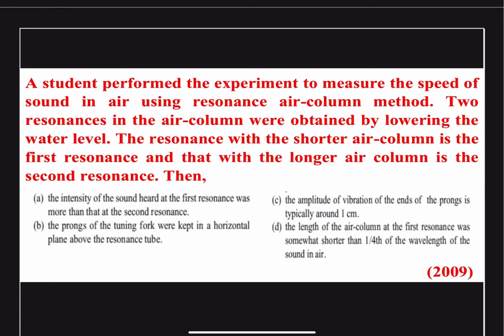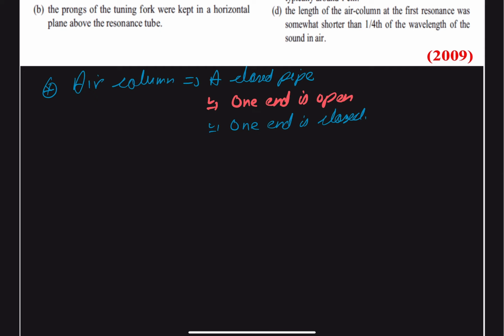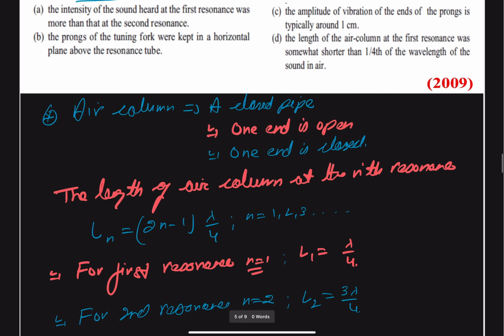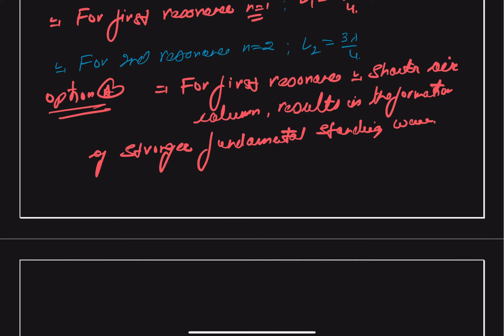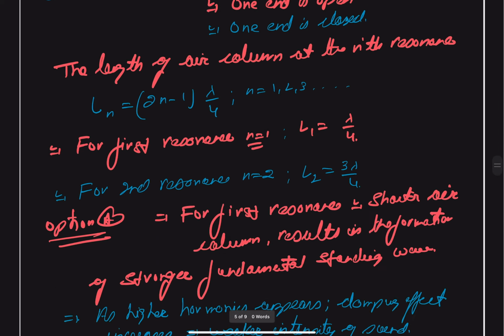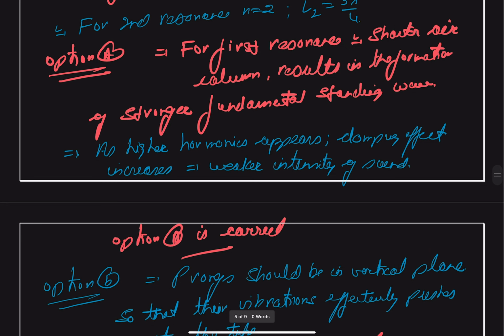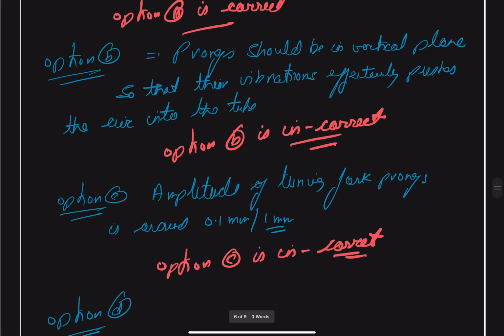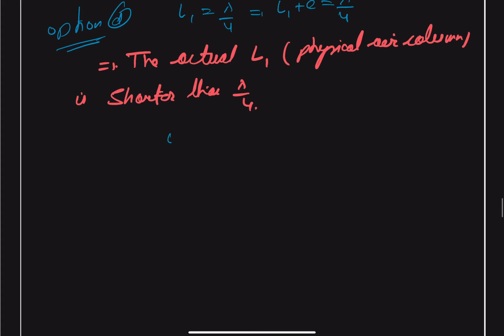IIT JEE Mains and Advanced PYQ: Wave Motion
A student performed the experiment to measure the speed of sound in air using resonance air-column method. Two resonances in the air-column were obtained by lowering the water level. The resonance with the shorter air-column is the first resonance and that with the longer air column is the second resonance. Then,

(2009)